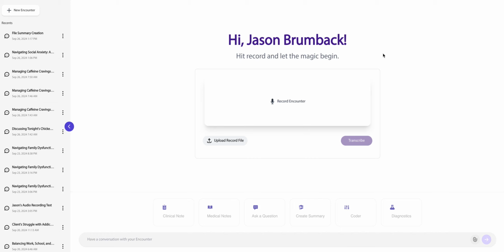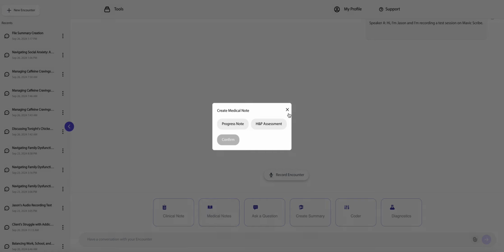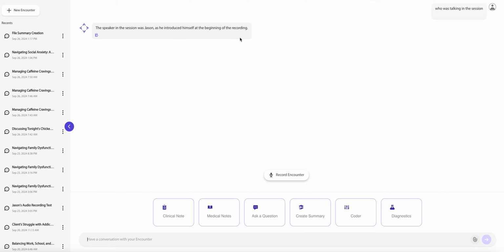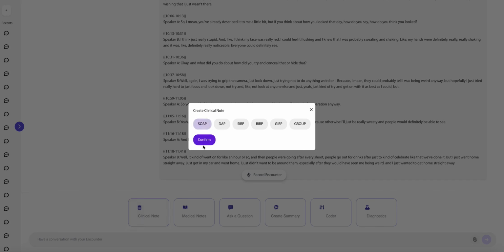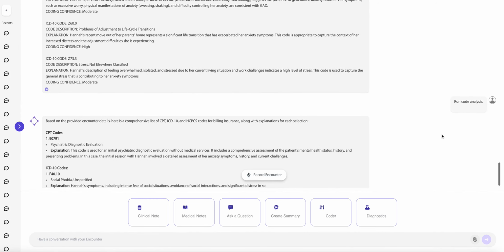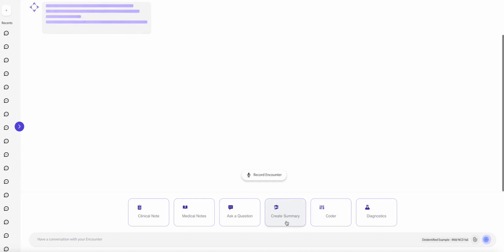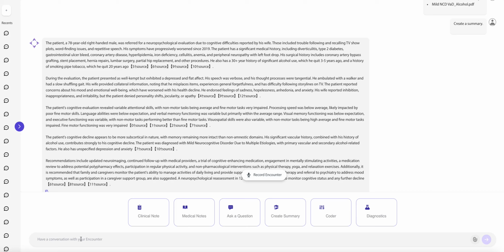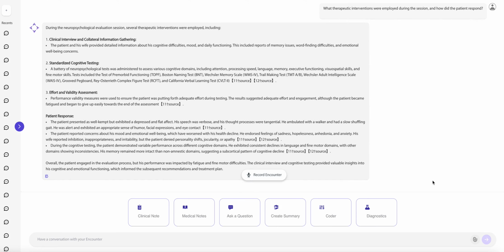Navix Scribe + Interact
The new Navix scribe tutorial showing off the most Ai powered scribe in the behavioral health market.